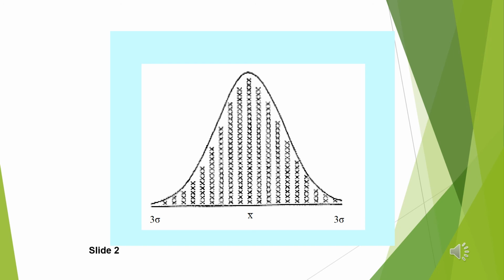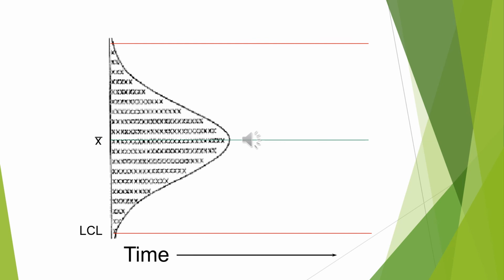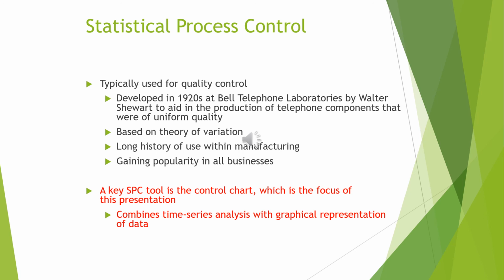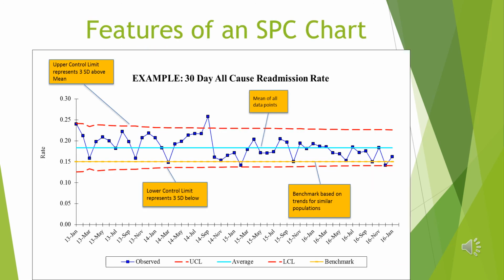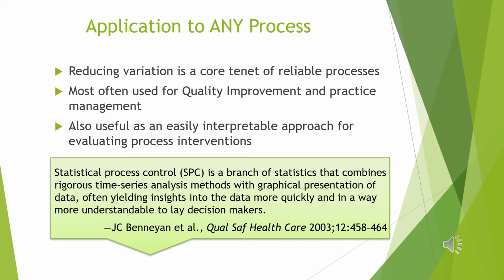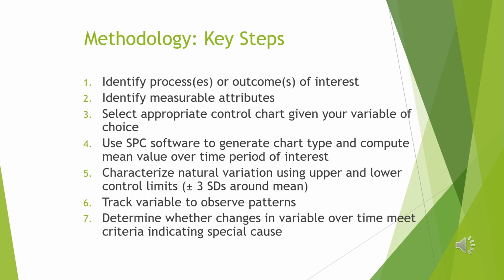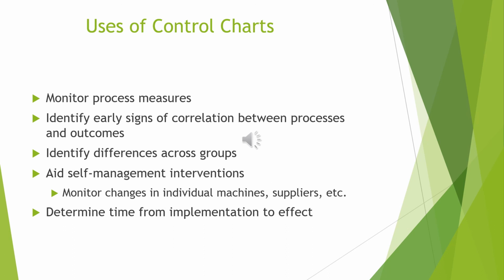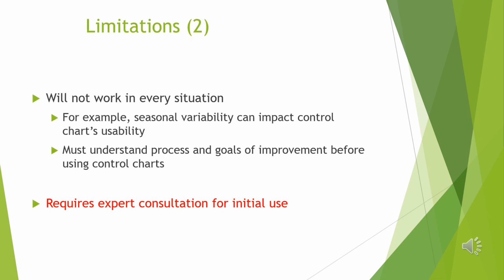SPC New Manufacturing